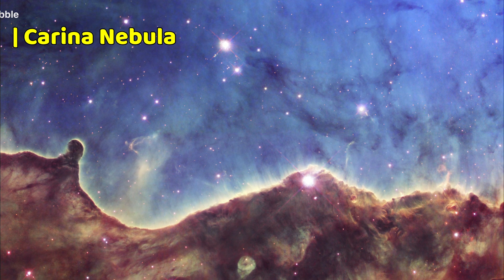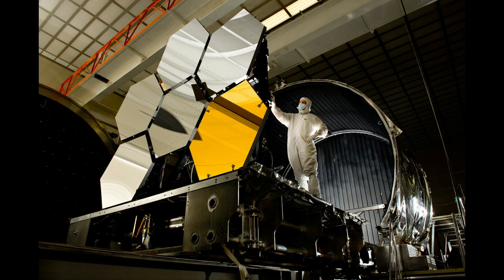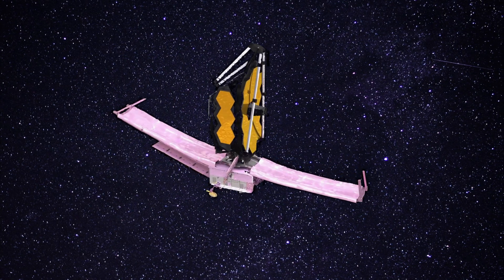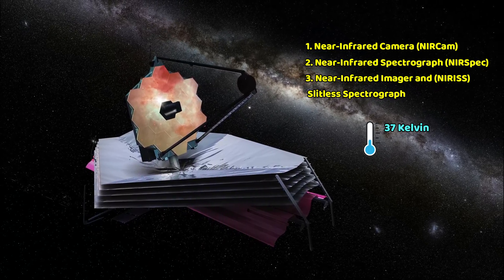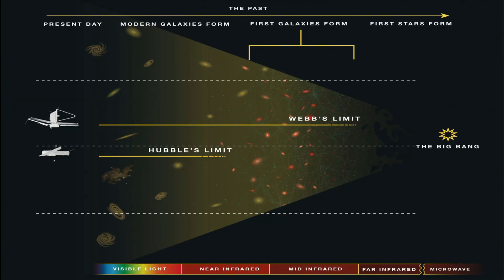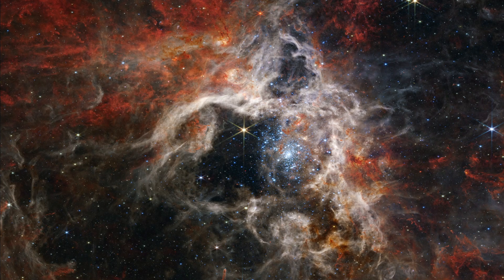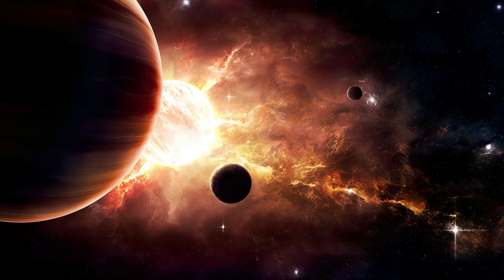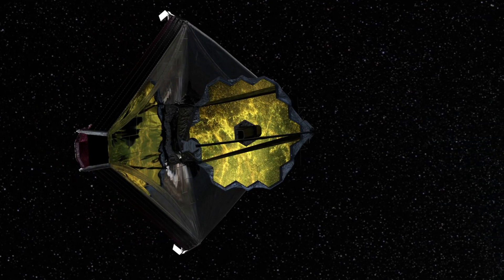Everything You Need To Know About James Webb Space Telescope!! | Keeper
In this video, we'll take a closer look at James Webb Space Telescope's capabilities, including its advanced instruments and its ability to see deeper into space and further back in time than ever before. We'll also explore the telescope's expected lifespan and the groundbreaking discoveries it's poised
to make.

Credits :
NASA
NASA's Goddard Space Flight Center
Northrop Grumman

Chapters :
0:00 Hubble vs James Webb
0:30 Why Gold Mirrors?
0:40 Launch
1:00 Most Complex Unfold
1:29 Why So Far?
2:00 Webb's Mission
2:33 First Stars and Galaxies - Infrared Light
3:08 Webb's Lifespan
3:46 Refueling James Webb